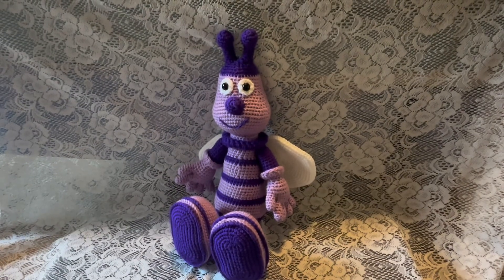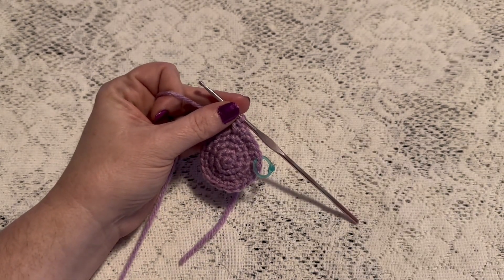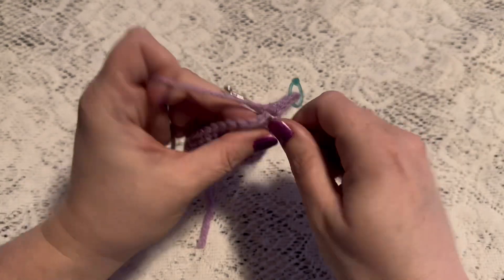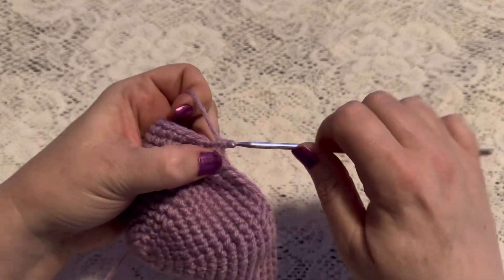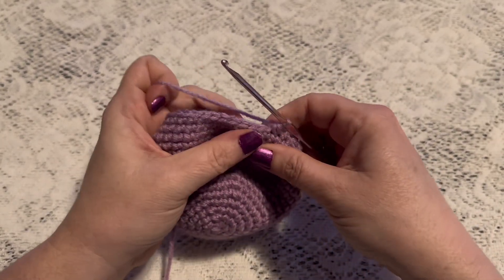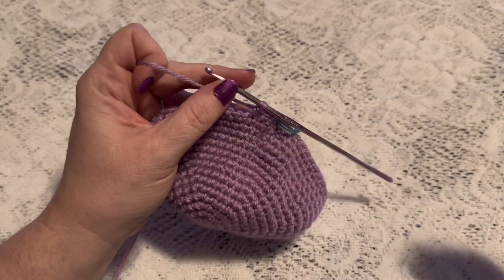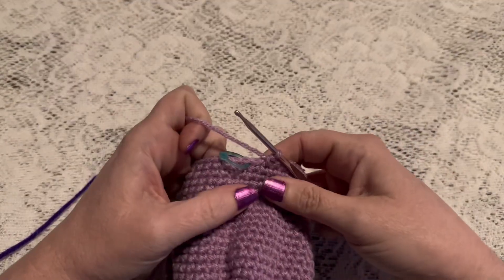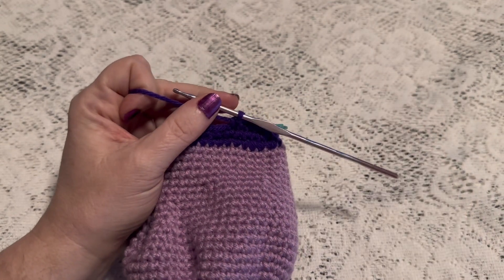Amigurumi Friends Honeybee Pattern: Head Crochet Tutorial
Amigurumi Friends Honeybee Pattern: Head